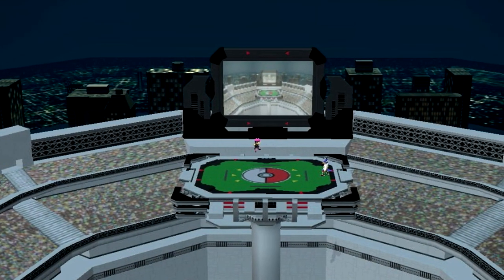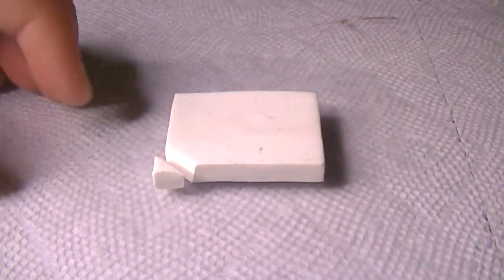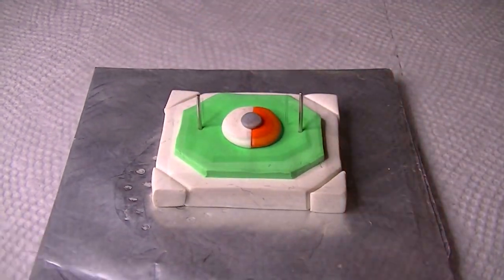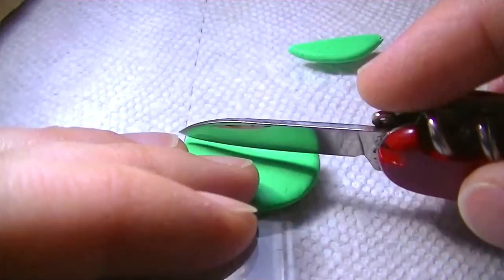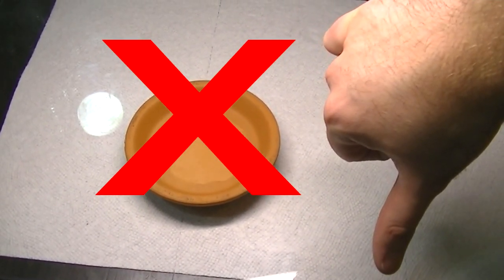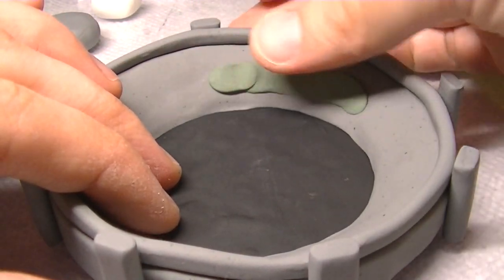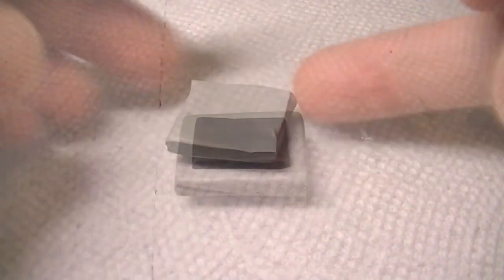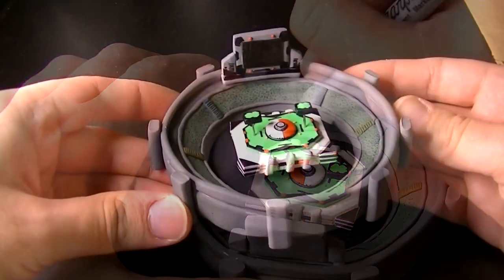Making Pokémon Stadium with Polymer Clay (Super Smash Bros)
Making Pokémon Stadium from Super Smash Bros Melee, Super Smash Bros Brawl, and Super Smash Bros Ultimate. This video is a collaboration with several different YouTubers, all of their channels and collab videos are linked below: